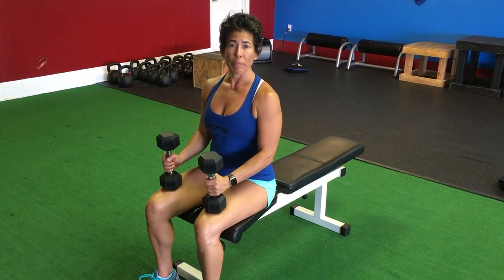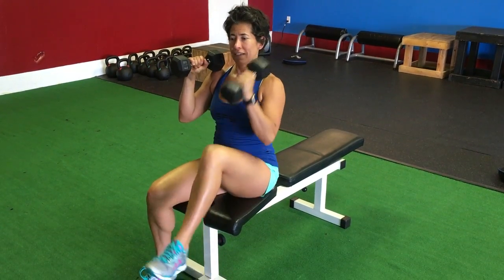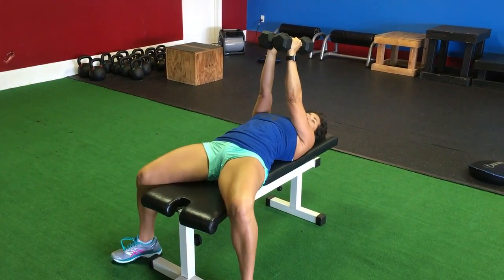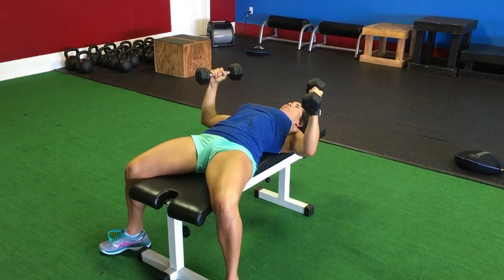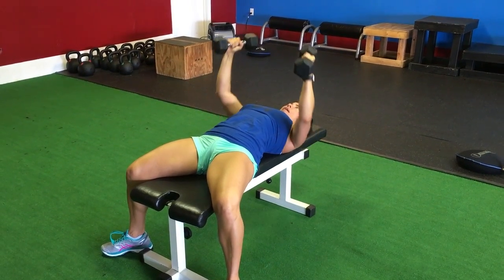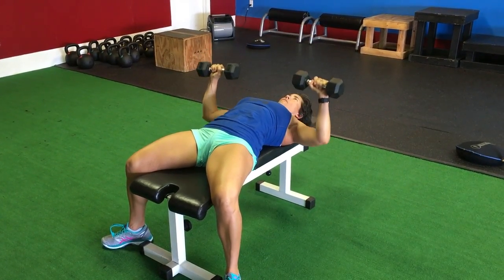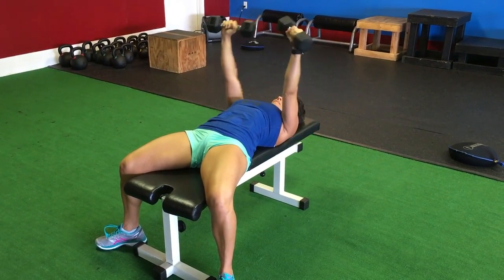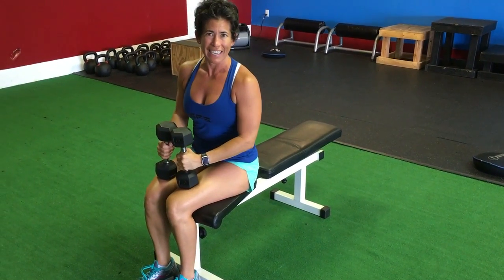DUMB BELL BENCH PRESS